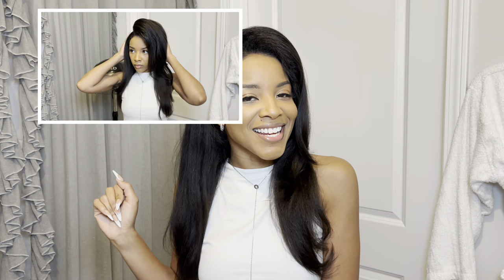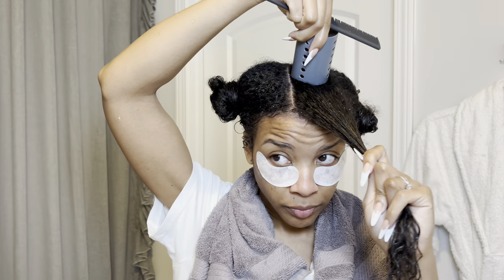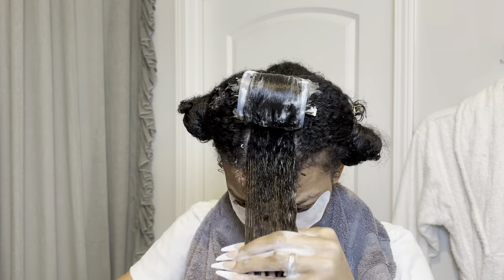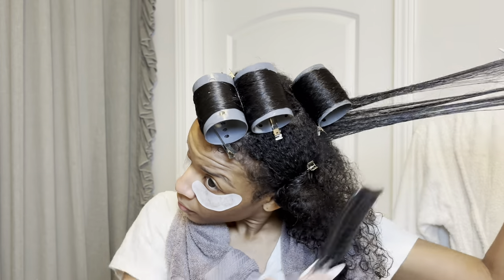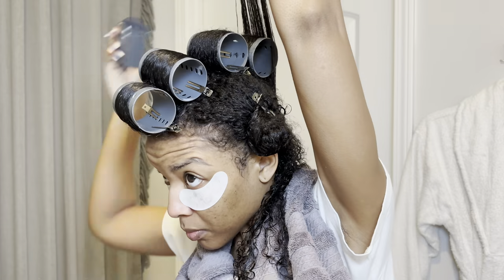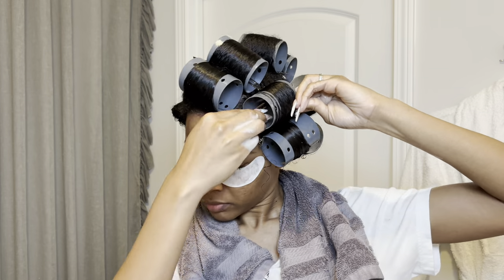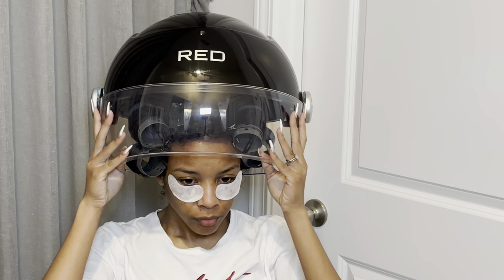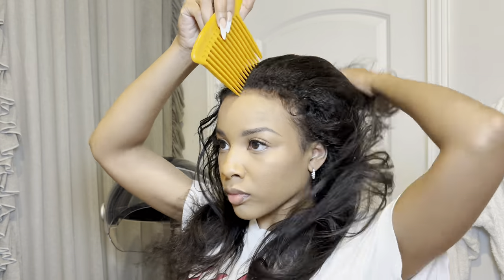NO FLAT IRON🚫 STRAIGHT HAIR ROUTINE | HOW TO ROLLER SET CURLY HAIR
This time I was going for fewer curls on the ends of my hair because I need to trim my split ends but don't want to flat iron my hair first. I have always pressed my hair bone straight for hair cuts, so this was all experimental. I like the styling the purple rollers create better, but the larger grey roller did get my ends straightened the perfect amount for a clean cut.

Products in video:

RATE THIS VIDEO BY CLICKING THE THUMBS UP OR THUMBS DOWN SO I CAN KEEP GIVING YOU THE CONTENT YOU WANT TO SEE.